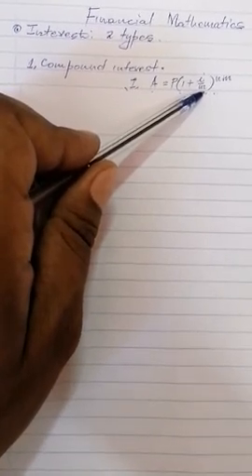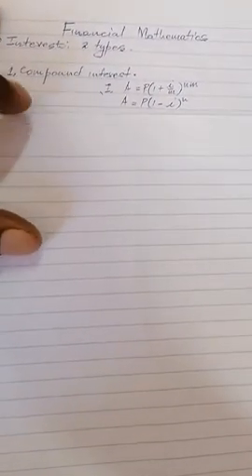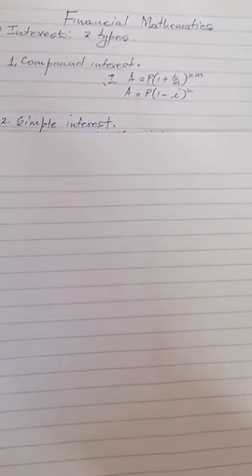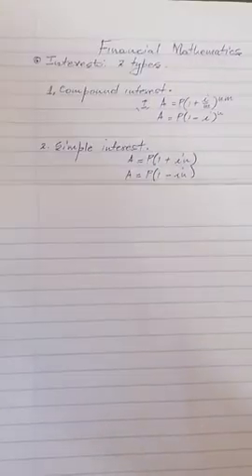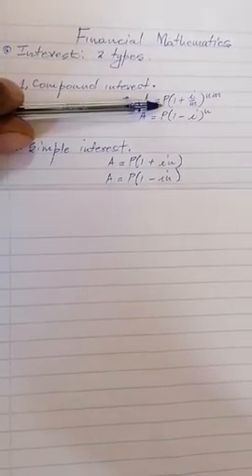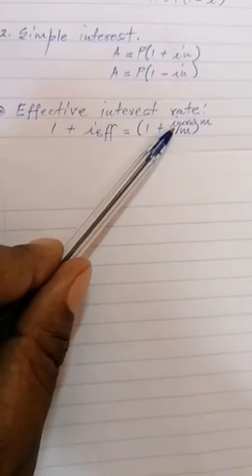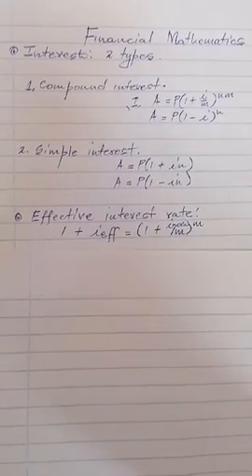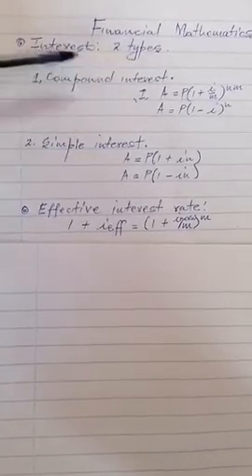Financial Mathematics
Explaining formulas and the difference between compound and simple interests